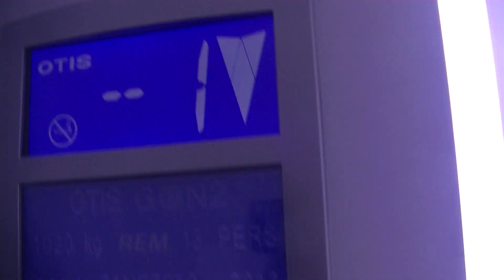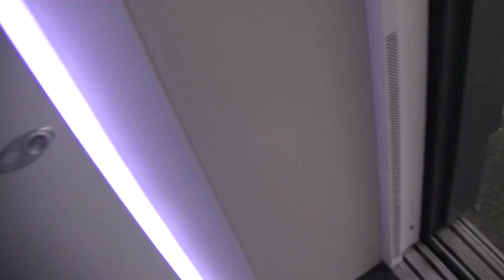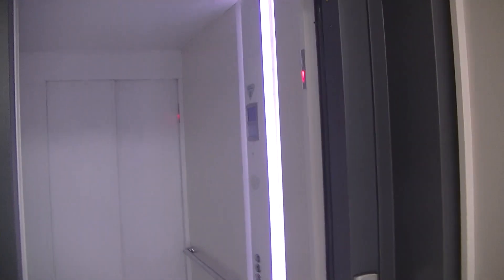E COMPLETELY WHITE! OTIS GEN2 Lift At A Car Park In Assen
Wanna chat with community?

video info:
Gross lift...

brand: OTIS
year: Man, My eyes are lazy, I only check design
type: Gen2